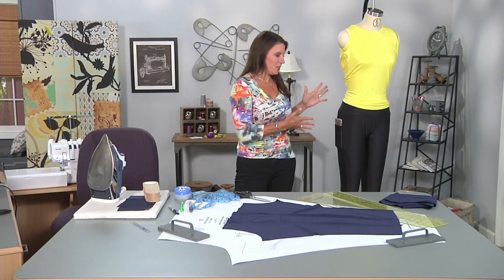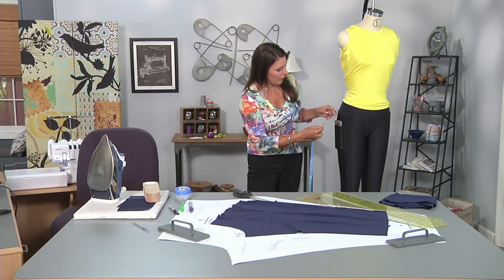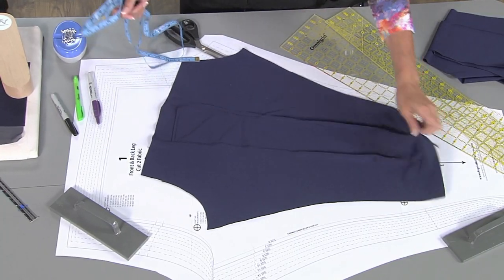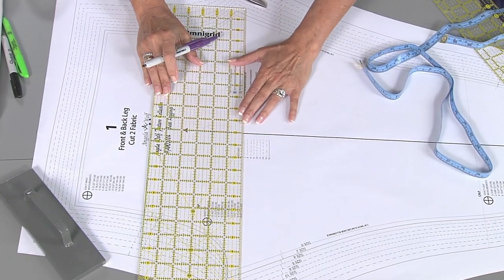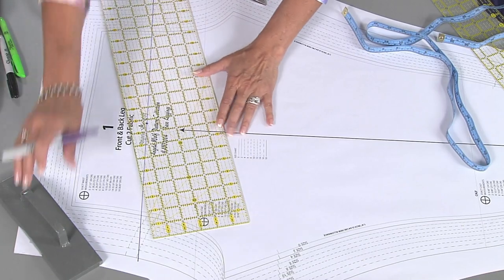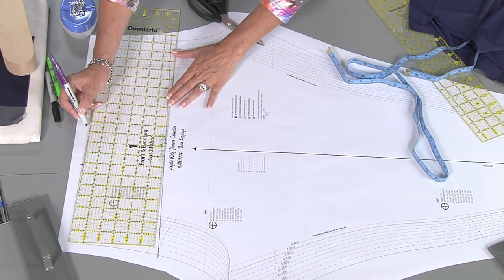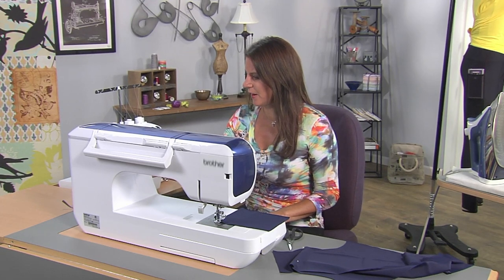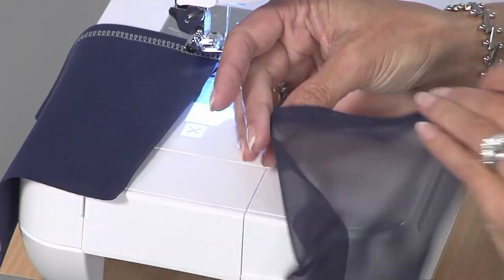Learn how to add pockets to leggings on It’s Sew Easy with Angela Wolf. (2008-1)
Angela Wolf has a technique for altering your patterns for leggings to add pockets. There’s Always Something New to Learn on Series 2000 whether it’s new techniques or ways to improve your sewing skills. Angela Wolf, our resident expert, creates a wardrobe of various athletic wear styles. Continue the celebration of 10 years of sewing with your favorite instructors and the best techniques with It’s Sew Easy!